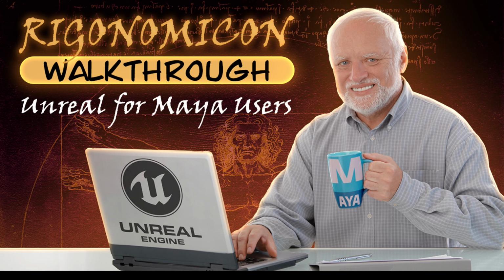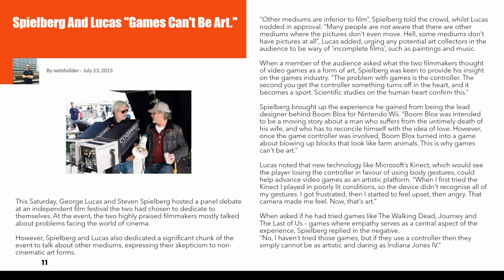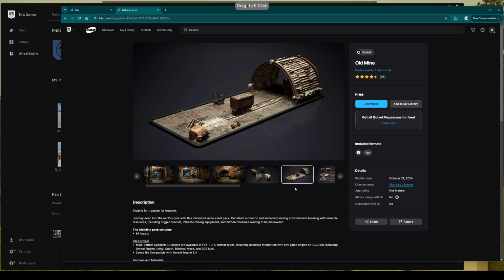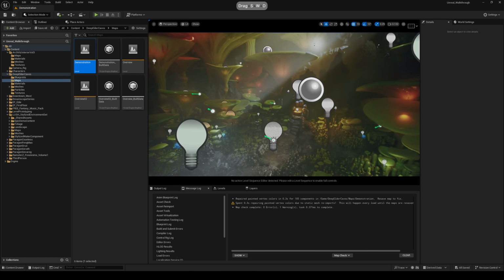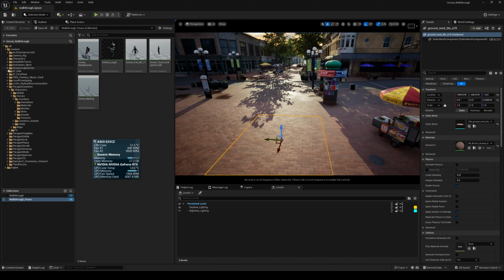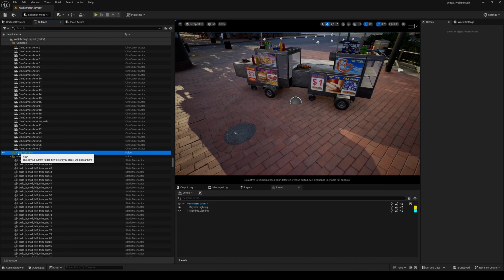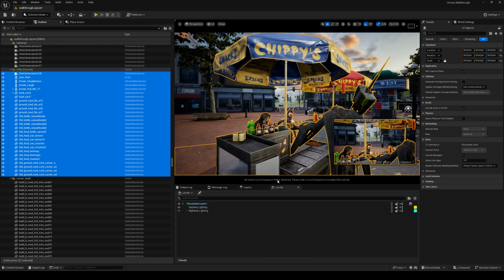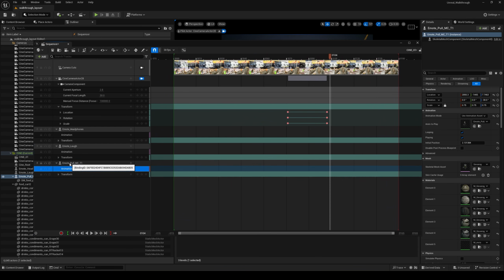[rigonomicon.com] Let's walkthrough Unreal with a Maya perspective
In this high level walkthrough, we consider the obstacles that Maya users experience when using Unreal and discuss methods to improve their interoperability.

04:01 Perspective is Key
23:55 Good Habits with Unreal
54:04 Layout and Interoperability